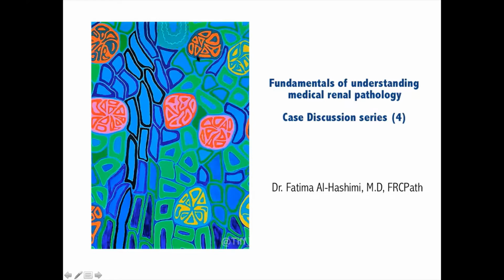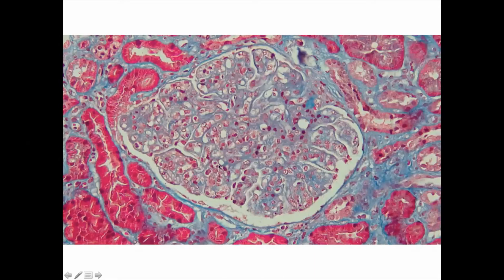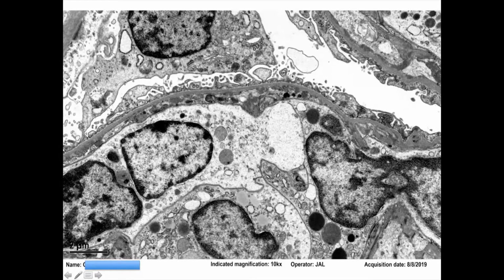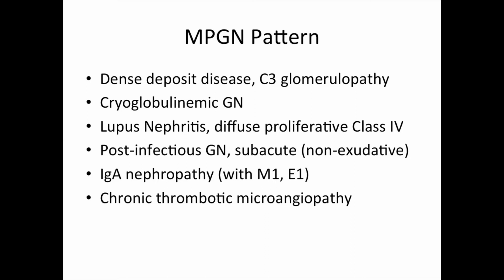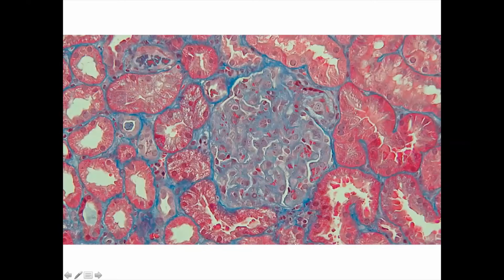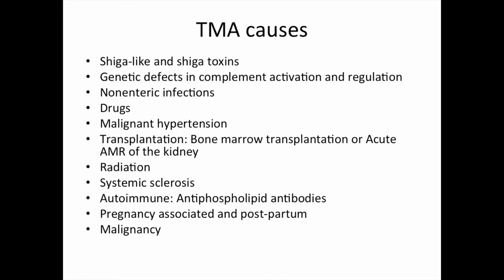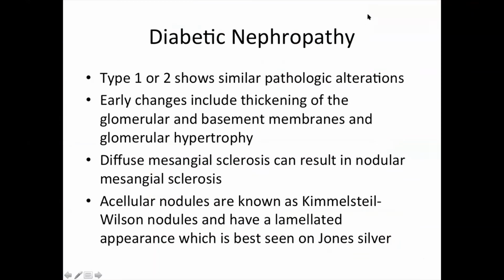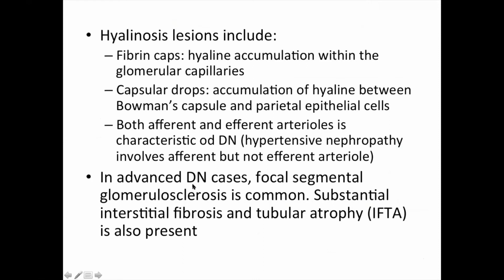Renal Pathology - Case Studies Part 4 - Dr Fatima Al-Hashimi - Lecture 11